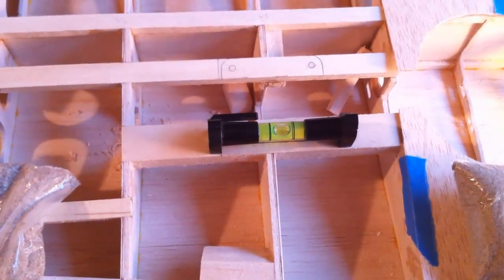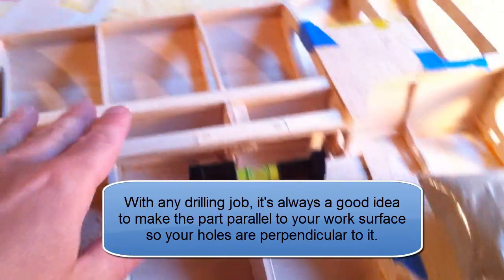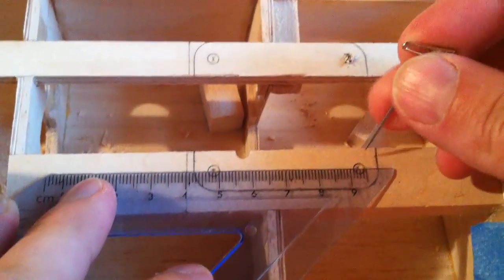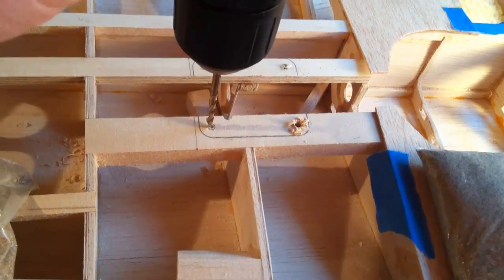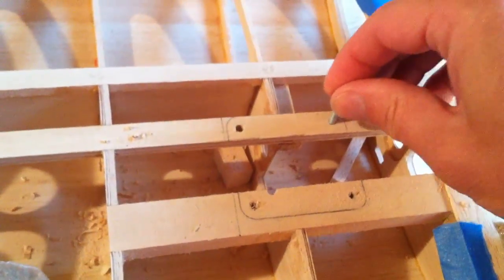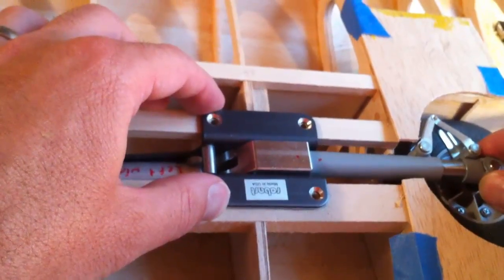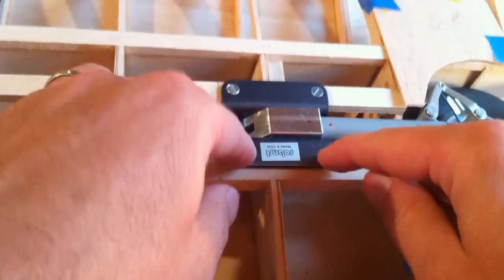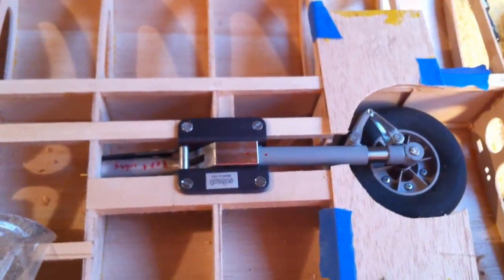Part 2: How To Install and Drill Mounting Plates for RC Airplane Landing Gear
In this second video, I discuss steps needed to install robart retracts for your scale rc plane. If you have retractable landing gear for your radio control airplane, and you need help with proper drilling techniques and landing gear installation, then this video is for you. How to build rc planes is a step by step process that takes time and patience.